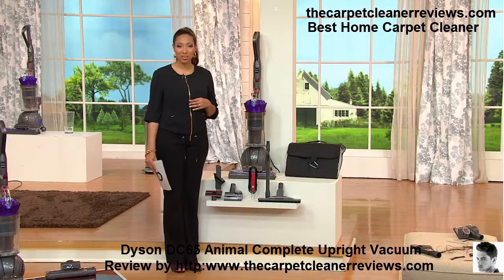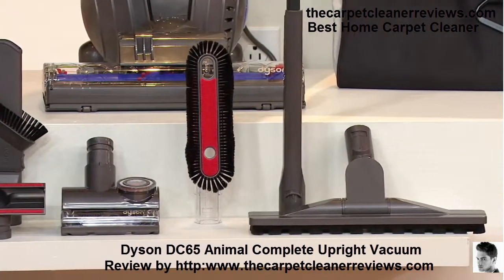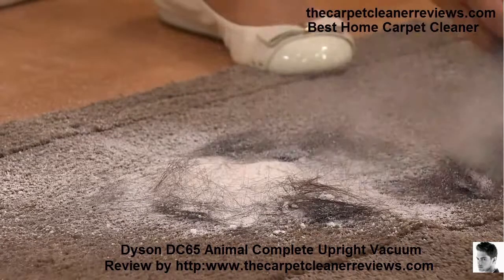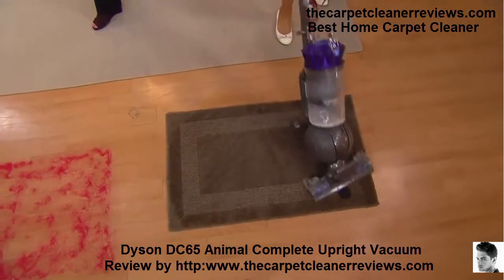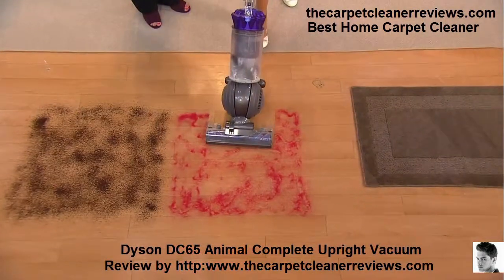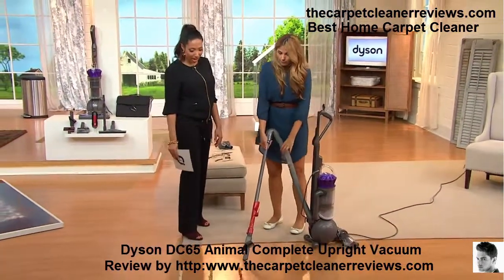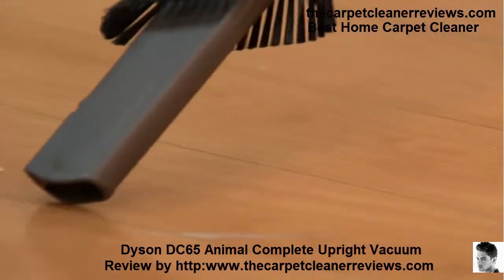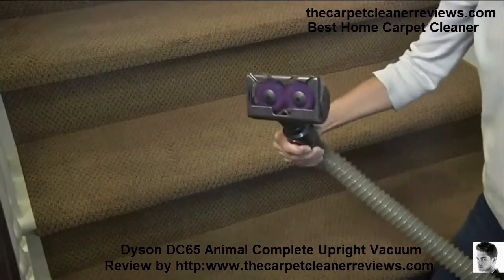Dyson DC65 Animal Complete Upright Vacuum Review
Best Home Carpet Cleaner

DC65 is the most powerful upright vacuum on a ball, with the strongest suction of any other vacuum. It uses Radial Root Cyclone technology and a reconfigured brush bar to remove more dirt and dust from the home. The redesign of the brush bar means that the bristles have been made shorter and stiffer allowing deeper carpet penetration to remove more dirt, while maintaining superior performance on hard floors. The DC65 cleans better than any other vacuum across carpets and hard floors.

Are you looking for a best carpet cleaner by Dyson? Here is a review for Dyson DC65 Animal carpet cleaner a product by Dyson. Have a look onto its features, pros and cons and make you decision in an easy way to buy it.